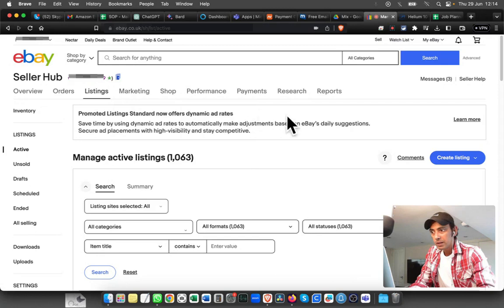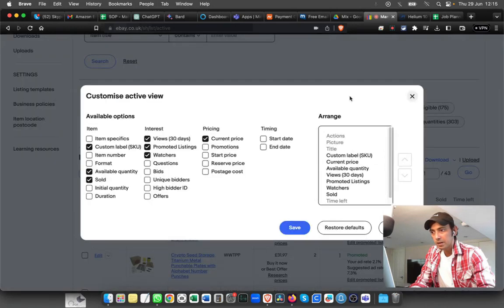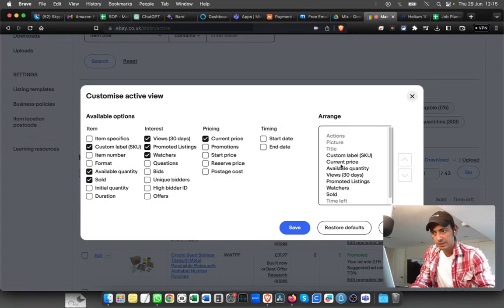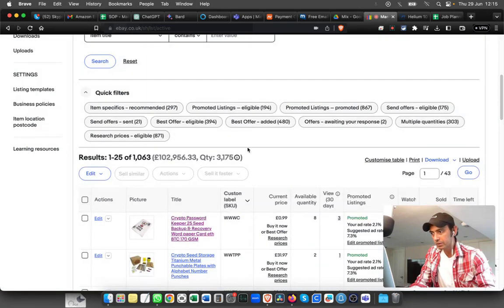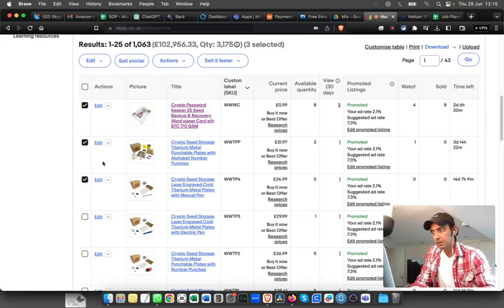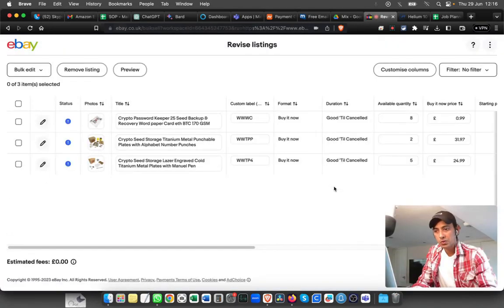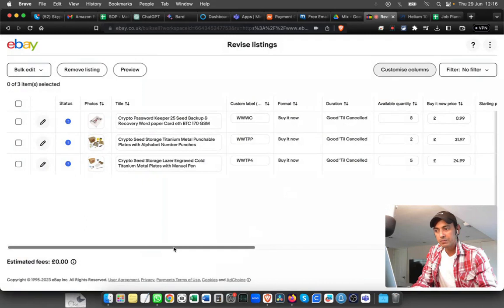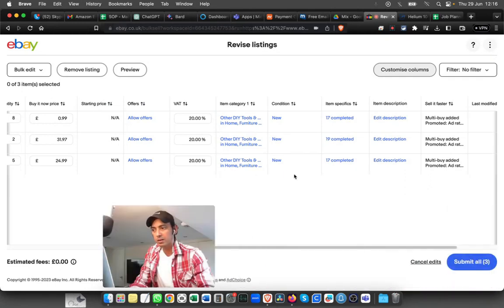eBay Inventory Page Customization: A Step-by-Step Guide-es301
In this video we discuss How to customise table on eBay inventory page.

eBay provides some customization options for sellers to organize and display their inventory using tables in the eBay Seller Hub. You can create custom tables to organize your inventory on your eBay inventory page.

►Go to the eBay Seller Hub by visiting Seller Hub.

►In Seller Hub, navigate to the section where you can manage your listings. Look for a tab or link that allows you to access your inventory or listings.

►In the inventory or listings section, you should find an option to create a custom table. This feature allows you to organize your listings in a way that suits your needs.

►Give your custom table a name that helps you identify its purpose. For example, you can name it "Electronics," "Clothing," or any other relevant category.

►Select the listings you want to include in your custom table. You can usually do this by checking the checkboxes next to each listing. Then, look for an option that allows you to add these listings to your custom table.

►Once you've added listings to your custom table, you can arrange them in the order you prefer. You may want to order them by category, price, or any other criteria that make sense for your business.

►Depending on eBay's features at the time, you may be able to customize the appearance of your custom table. This could include choosing the number of columns, adding headers, or applying specific formatting.

►After customizing your table, be sure to save your changes.

►You can then navigate to your eBay inventory page to see how your custom table appears to potential buyers.